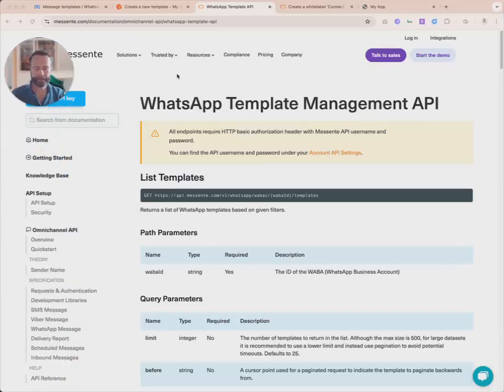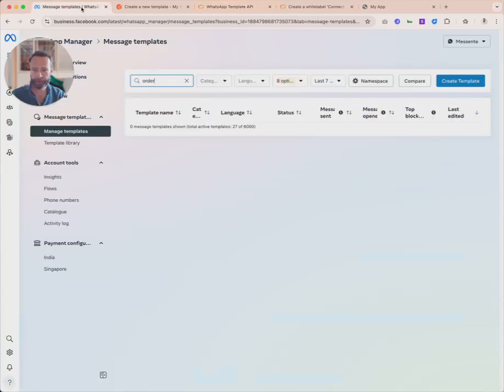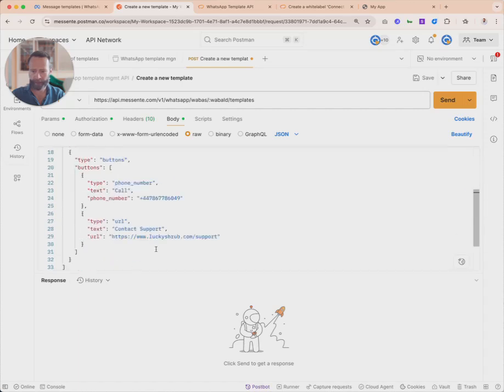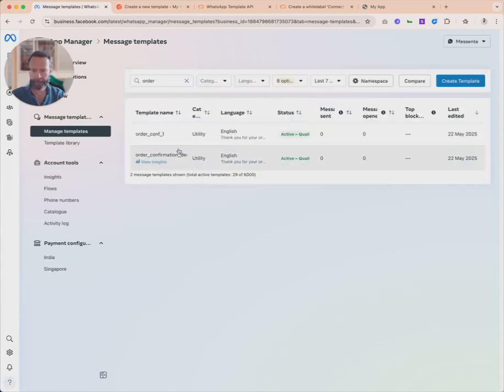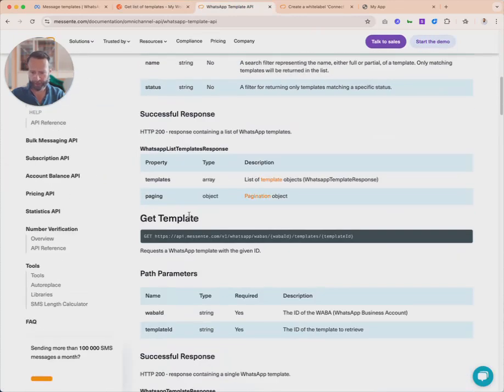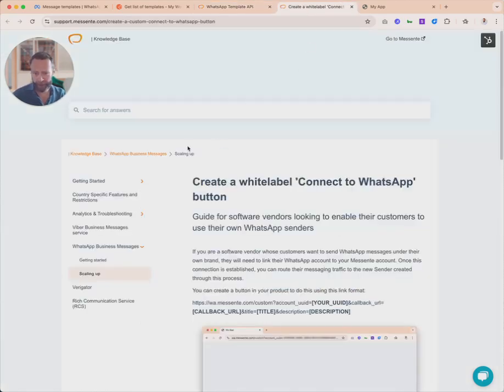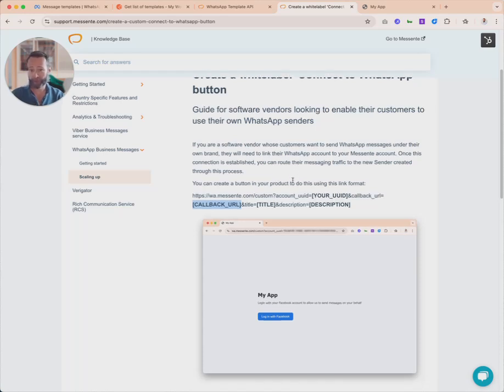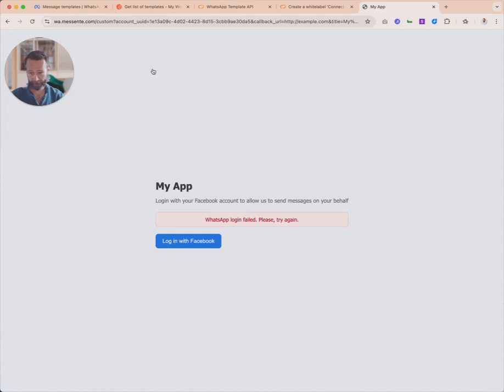WhatsApp Template Management | Messente's Omnichannel API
This video walks you through Messente’s new WhatsApp Template Management API—a tool built for B2B platforms to manage WhatsApp templates programmatically, without needing to log in to Meta’s interface.

Ideal for:

- Software vendors serving multiple clients
- Platforms offering WhatsApp messaging as a feature
- Teams looking to automate onboarding and template setup

You’ll see:
✅ How to create a WhatsApp template via API
✅ How it simplifies onboarding your customers
✅ What it replaces from the Meta Portal

Also included: a preview of the new embeddable signup button for WhatsApp Business onboarding.

Optimize your messaging strategy with Messente and fully control your communication costs.